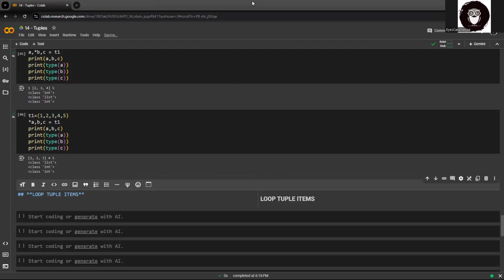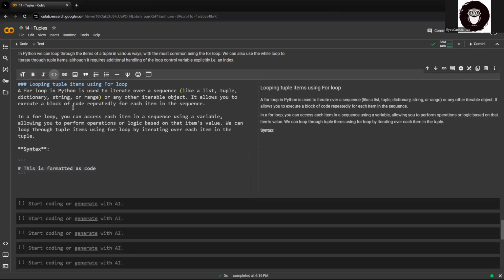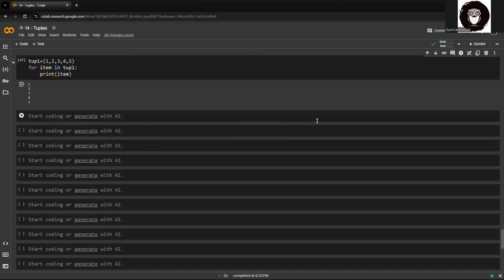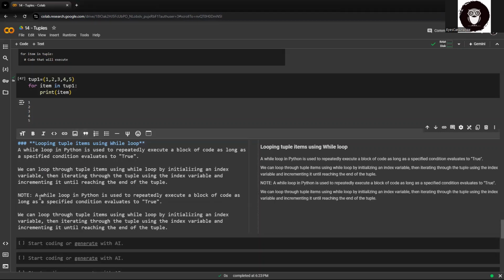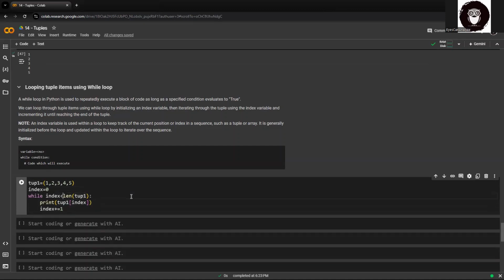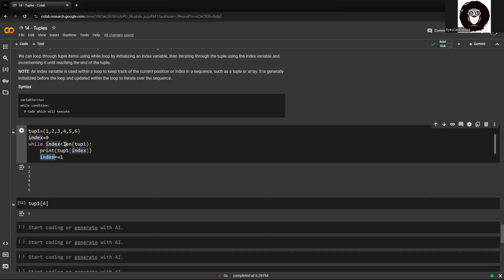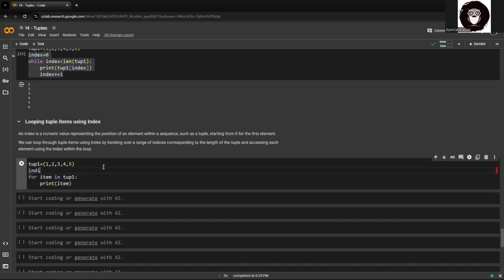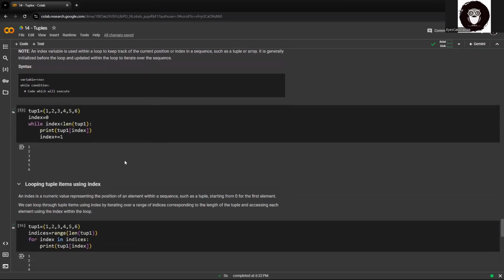PYTHON - Tuple - Loop tuple items